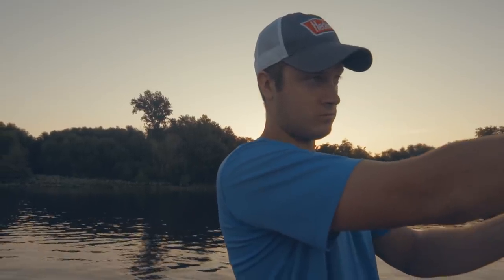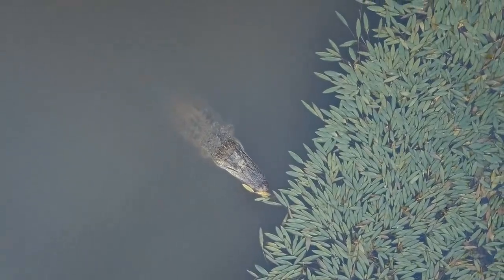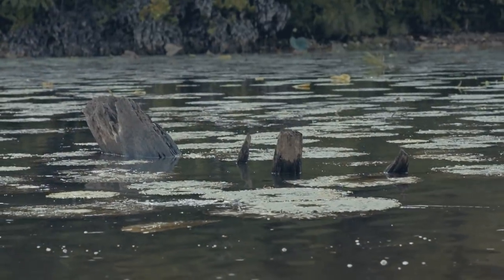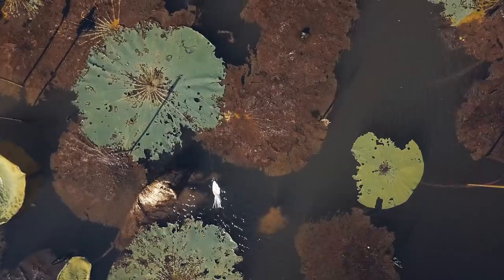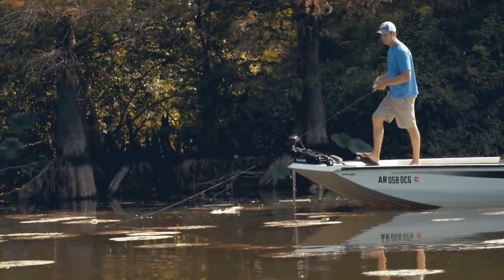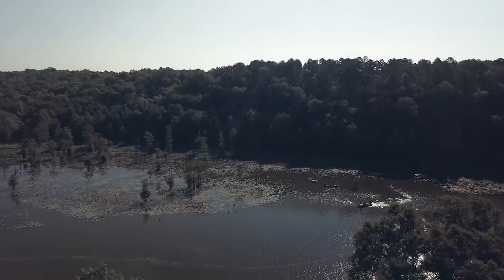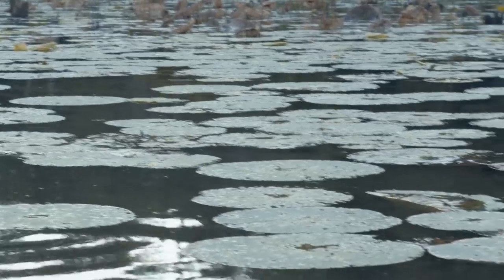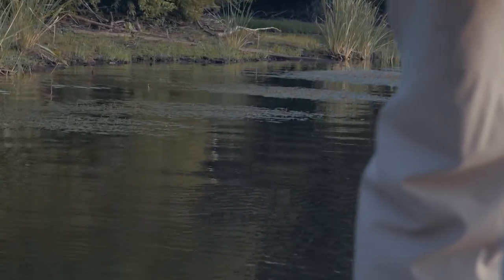Heddon Originals | Into The Swamp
The Moss Boss goes where others don't, so we had to find a lake with the right attitude to give it a run for its money. Join host Dustin Elder on Millwood Lake in southern Arkansas, as he shows you how and where to throw the Heddon Moss Boss! If you fish heavy cover, you need a Moss Boss.